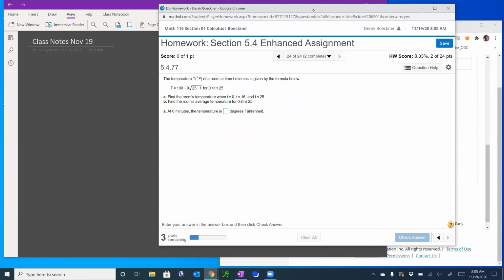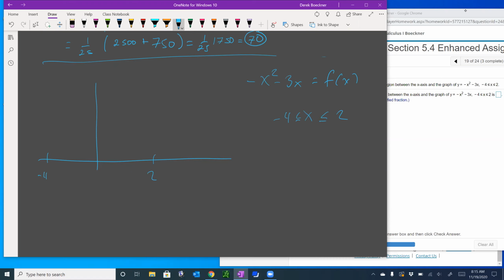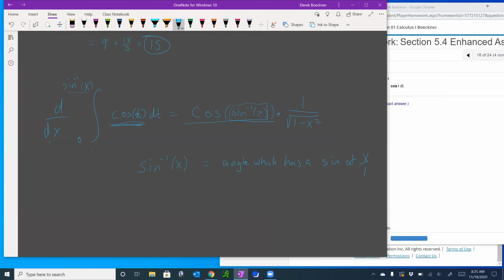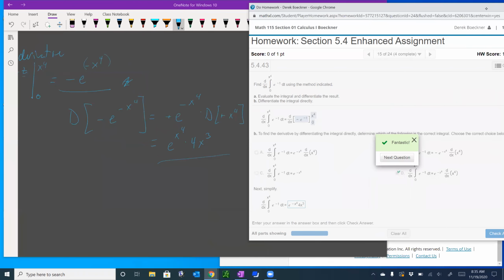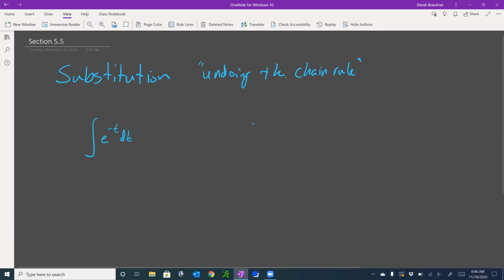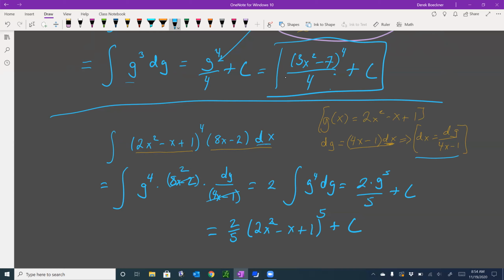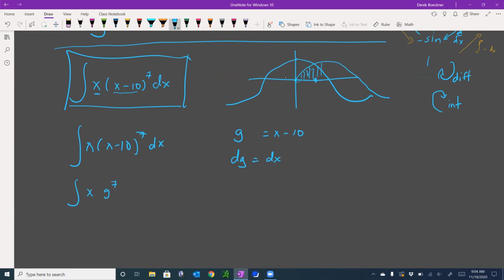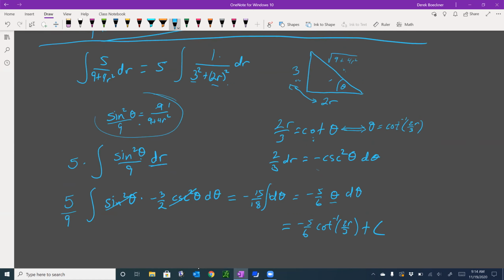Fundamental theorem of calculus examples and integration by substitution